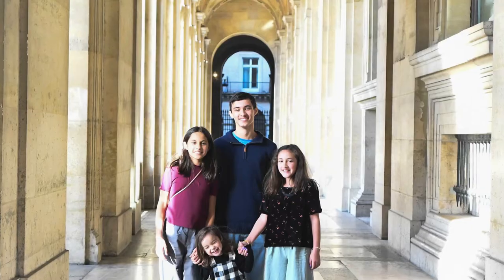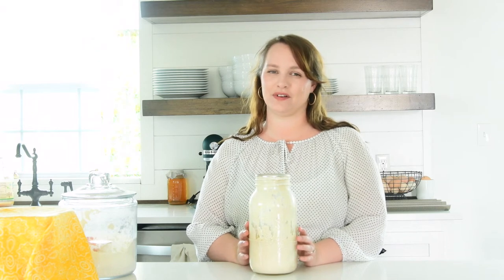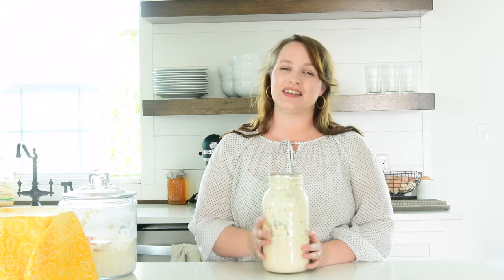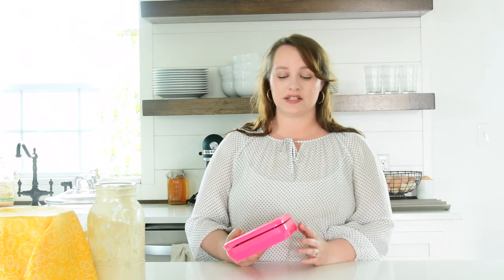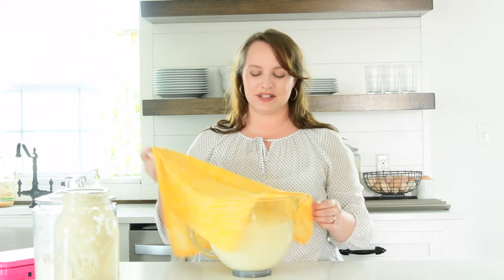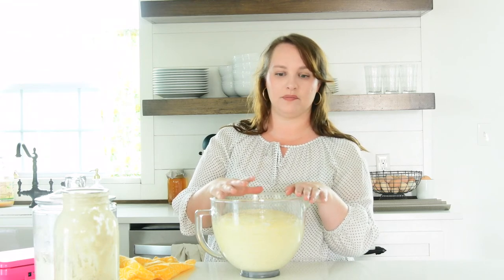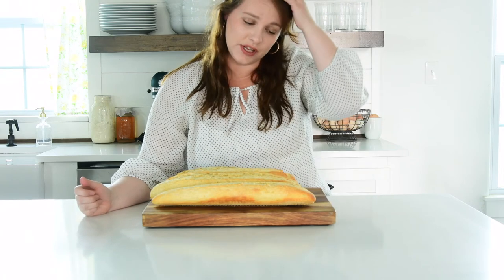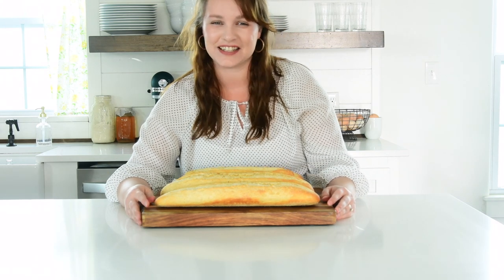Cheater Sourdough Baguettes | How A French Baker Makes Bread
This is the recipe I got when I took a bread baking class in Paris last month!

600g (roughly 5 cups) of either einkorn or unbleached flour
1 tablespoon salt
1 tablespoon yeast
1 1/2 cups of warm water
1 cup of fed sourdough starter